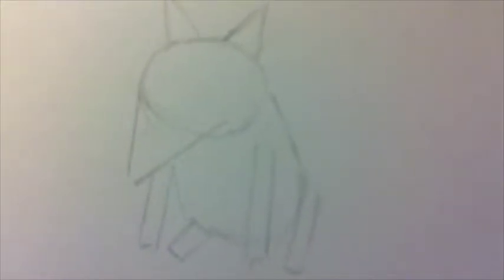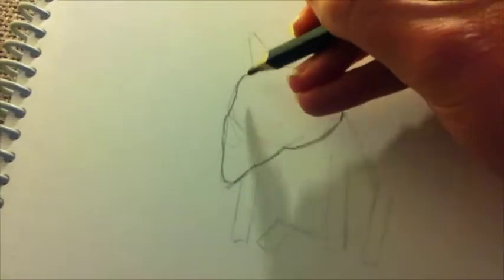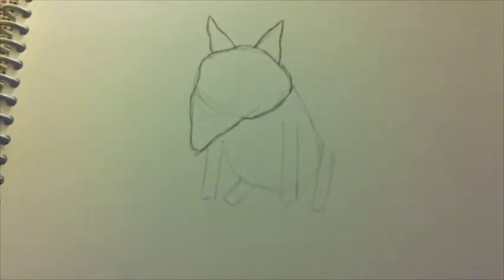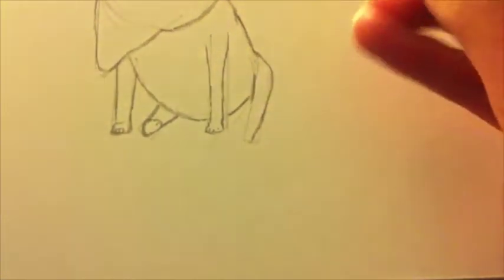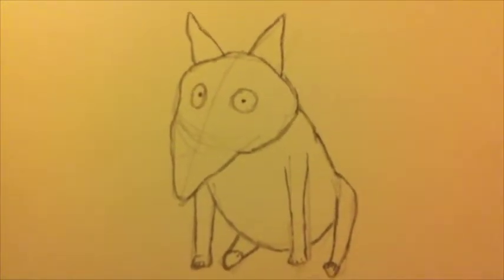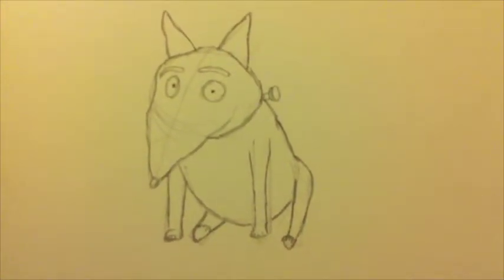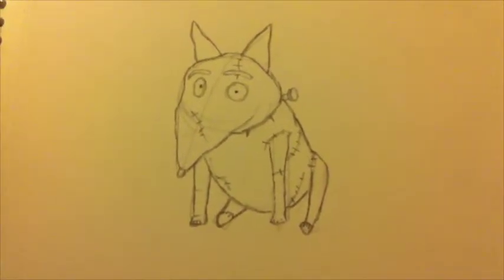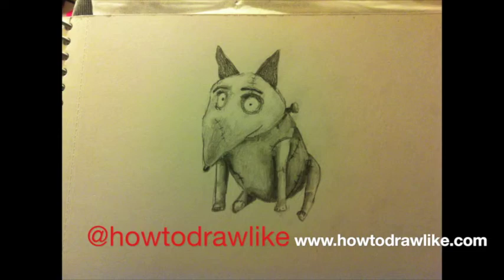How to draw Sparky from Frankenweenie - The Animal Series - How To Draw Like Tim Burton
This video teaches you step by step how to draw the character Sparky from Tim Burtons Frankenweenie.

I recommend using a 2b pencil for this tutorial of the zombie dog and a rubber.